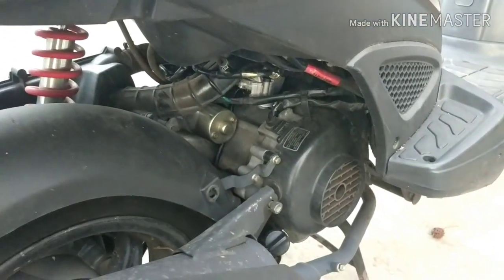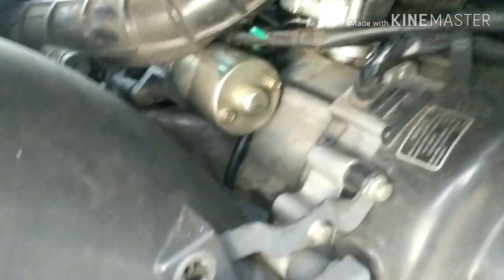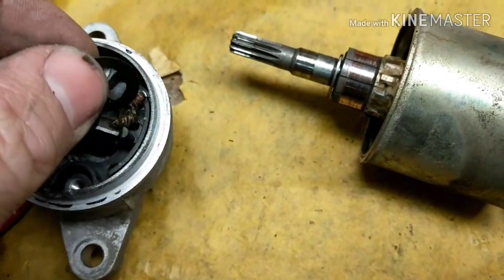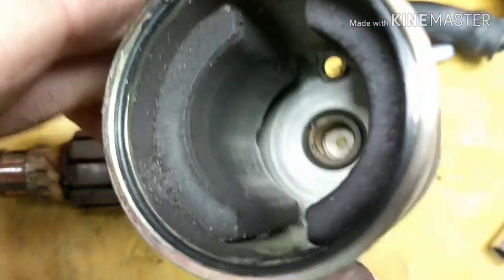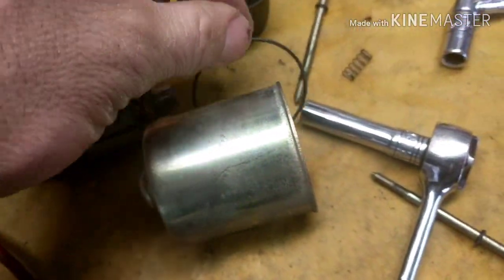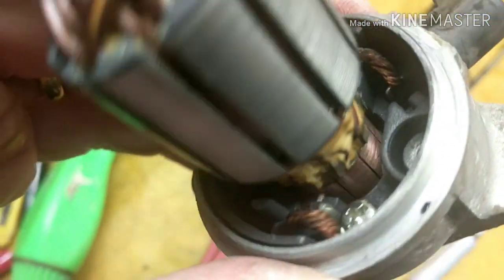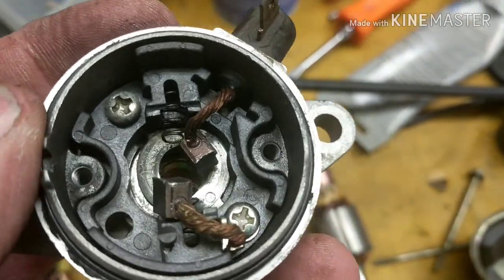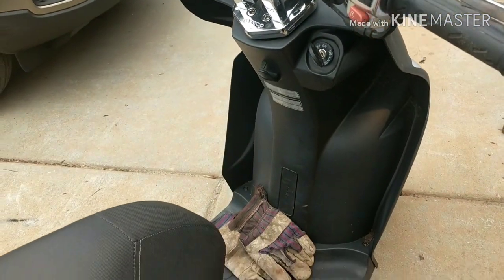Scoot not cranking? Starter rebuild.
It's not hard, if your scoot is not cranking this is what you need!